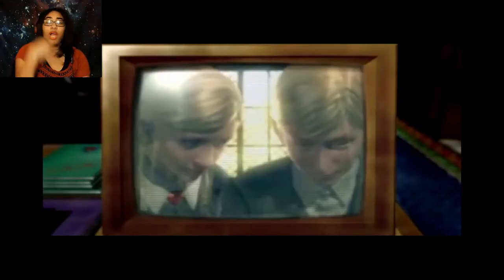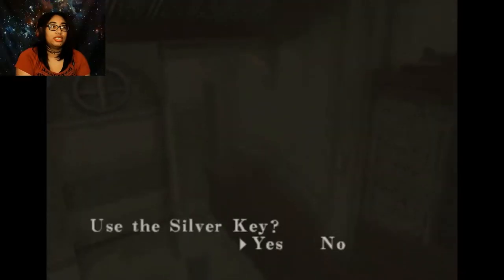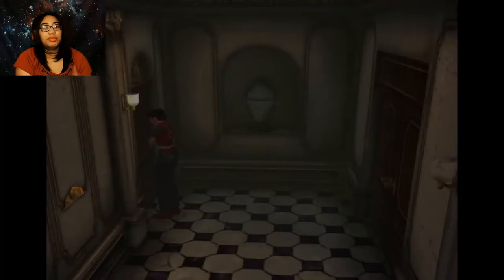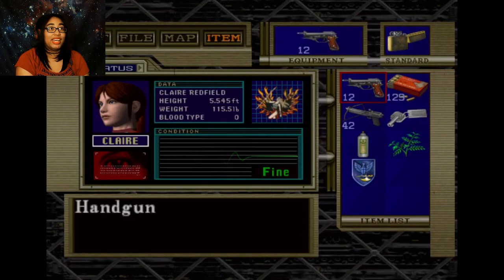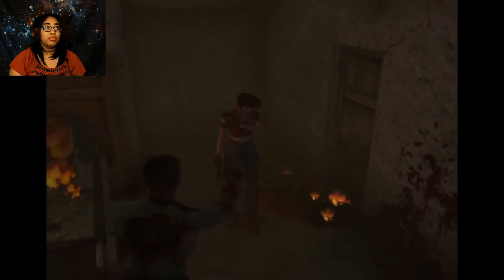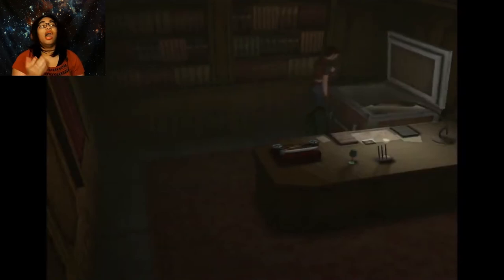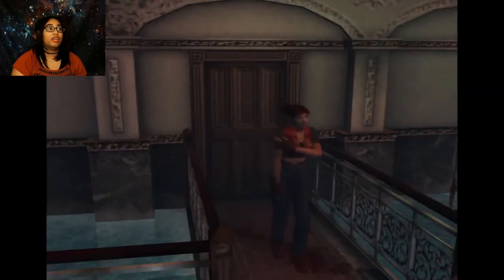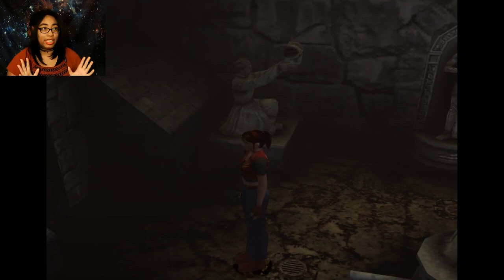STANK ZOMBIE DOCTOR #06 [RESIDENT EVIL CODE VERONICA X]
Welcome to the Kuiper Belt! It's been a while since I uploaded some Code Veronica! This is the last part that I have recorded so there might not be any more for a while at least because I have tons of other stuff on my plate. I'm thinking of streaming the rest of the game to make up for not being able to continue it through gameplay much but not sure yet. Anyway, hope you all enjoy!!